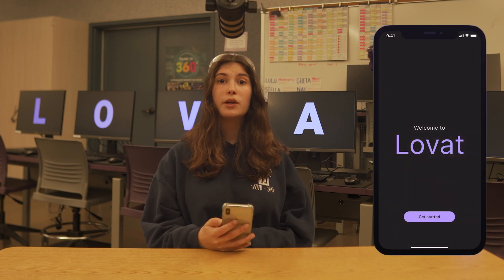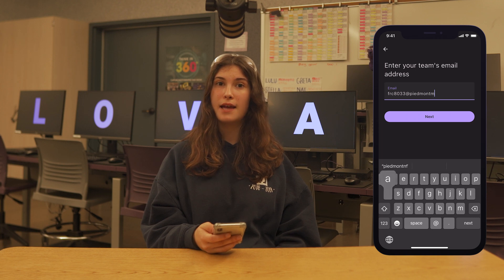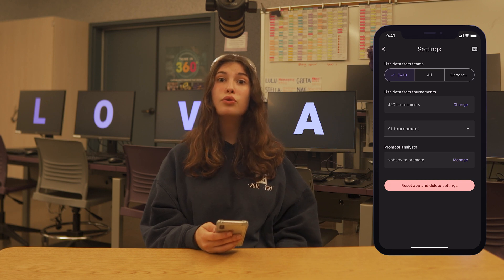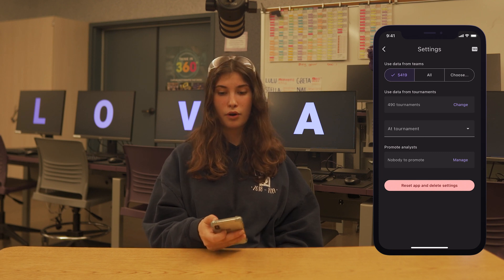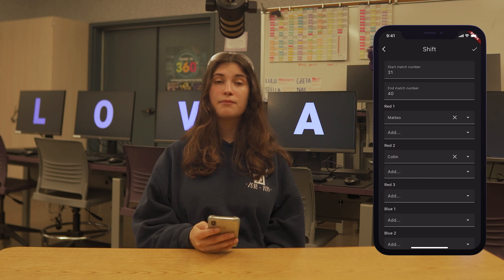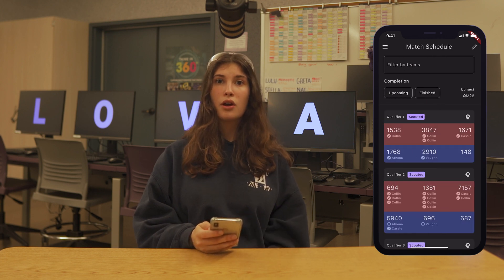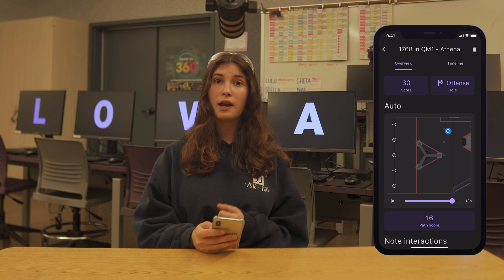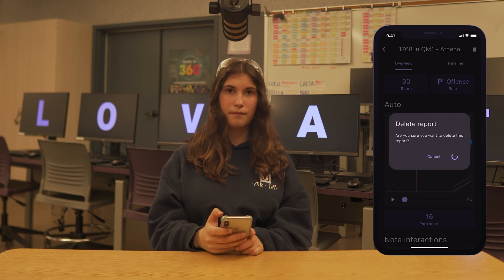Lovat Dashboard for Scouting Leads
This video is for Lovat Dashboard users that have the "Scouting Lead' role. It details the registration process, which is completed once by one user, as well as how to create scouter shifts, view individual scout reports, edit notes and more.

For the first couple days of our release the apps will not be available in the Google Play Store because they are currently in review. If your have an android download the APK here in the meantime